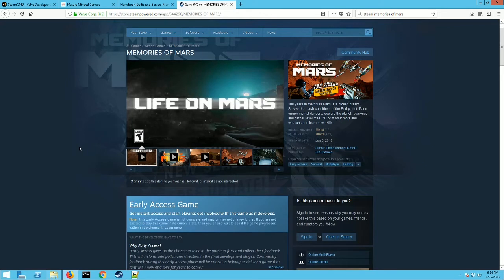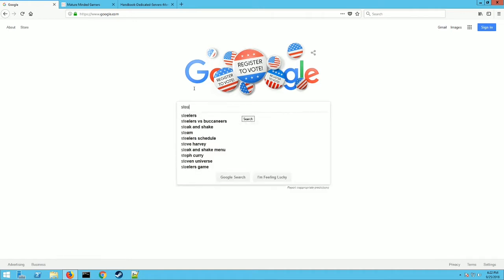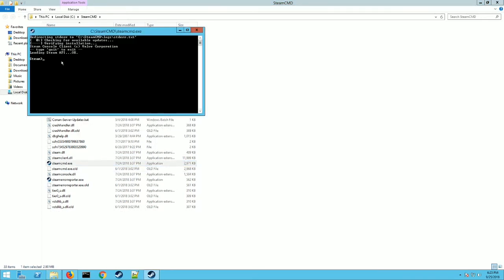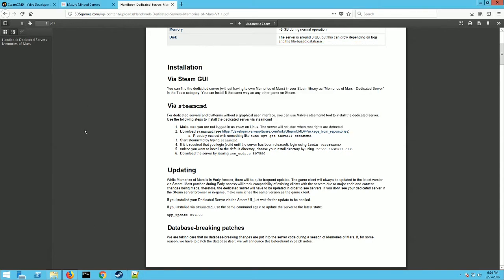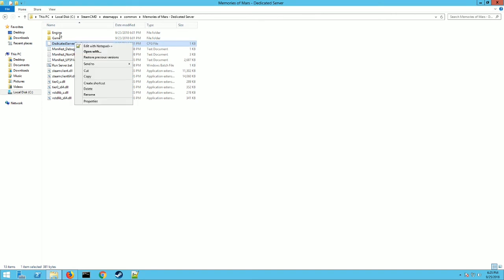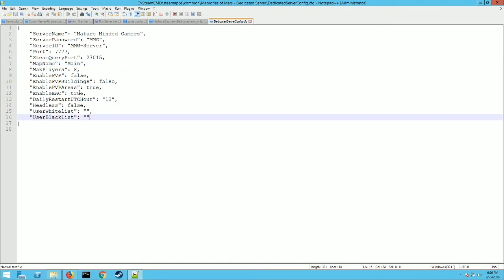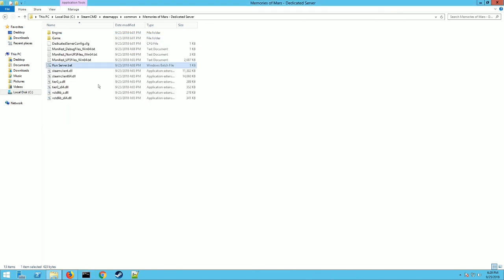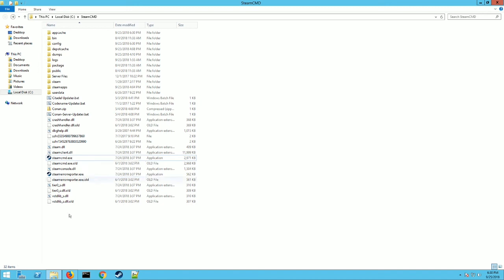Memories of Mars Dedicated Server setup for WIndows